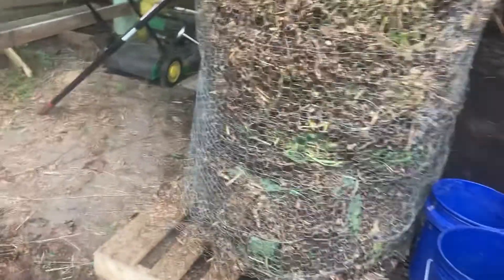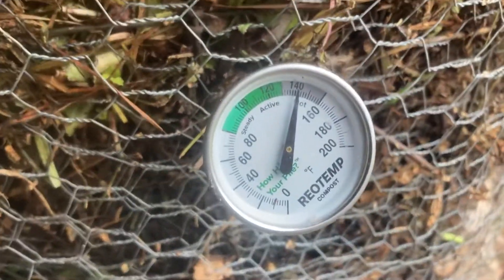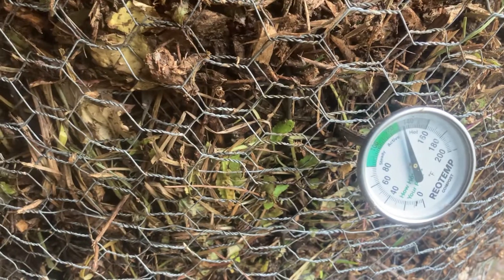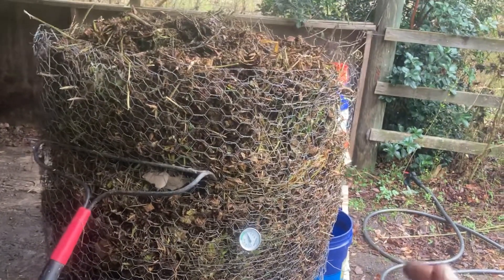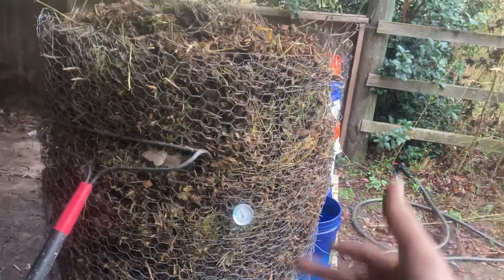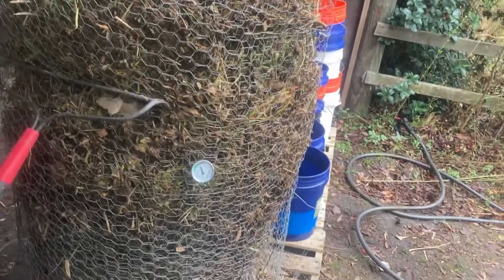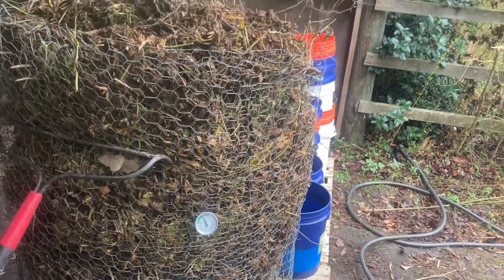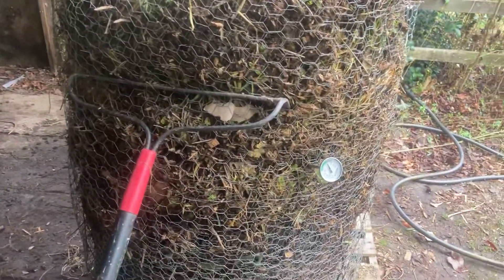Bio-complete compost pile one is up to temps!